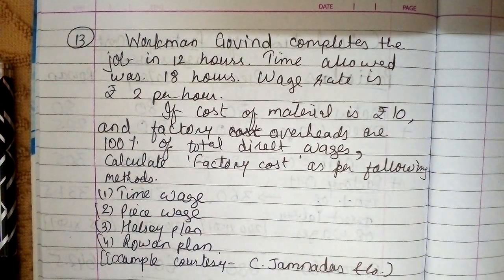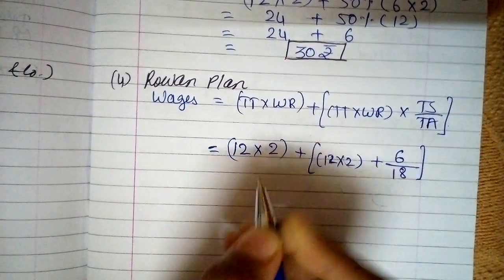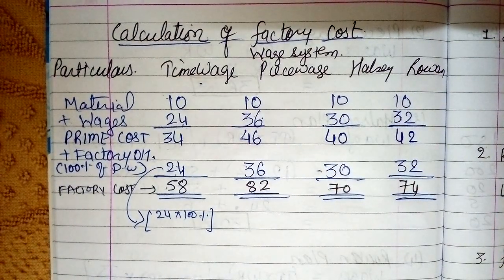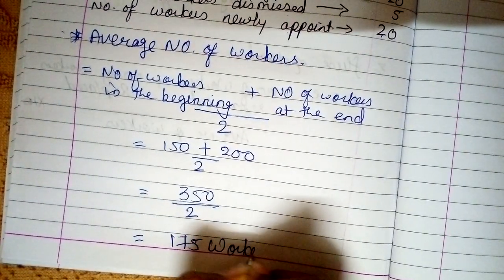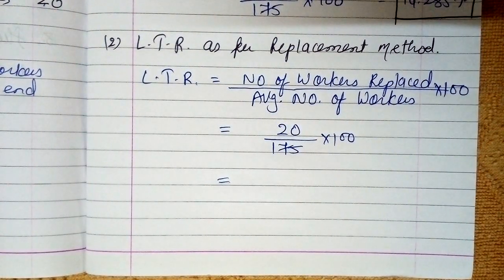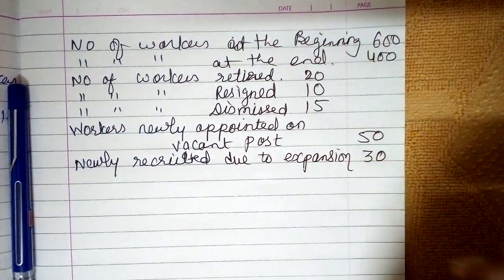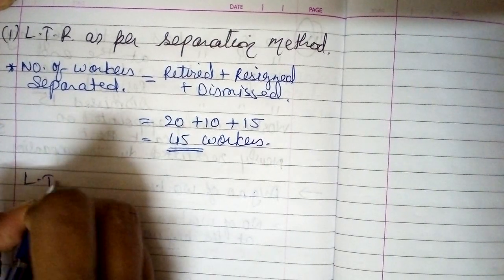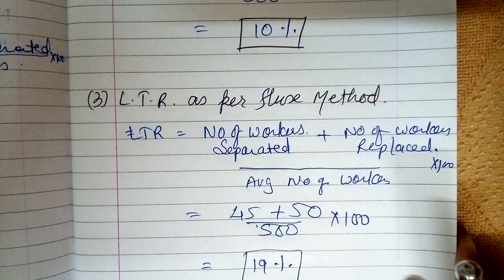BBA SEM 5 COST ACCOUNTING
Costaccounting Labourcost L.T.R.Examples 1and 2